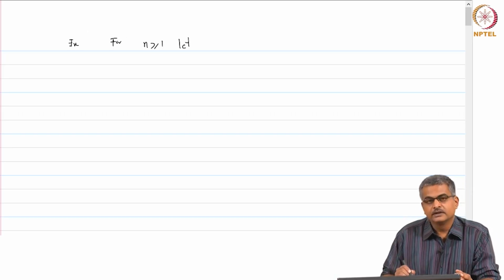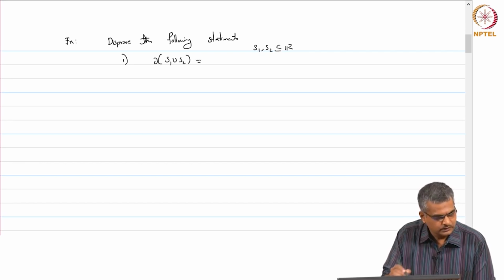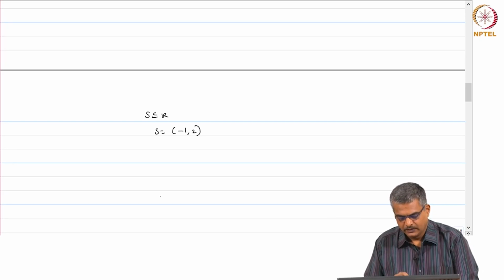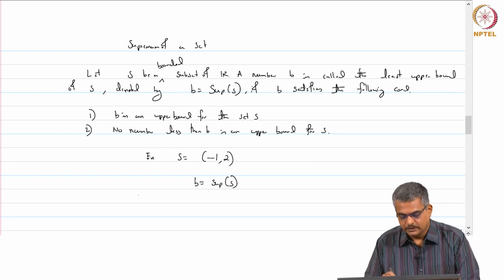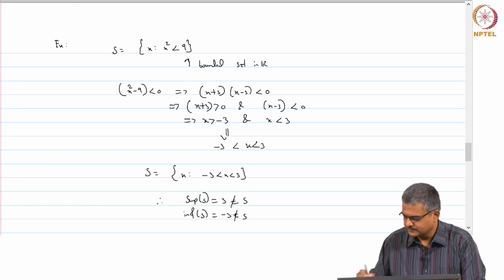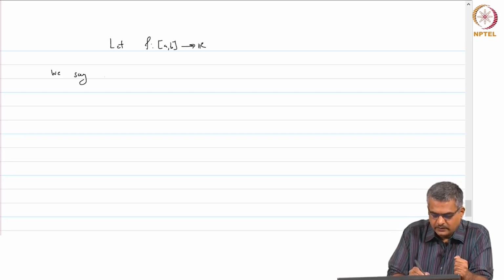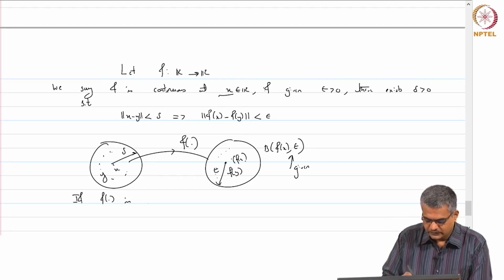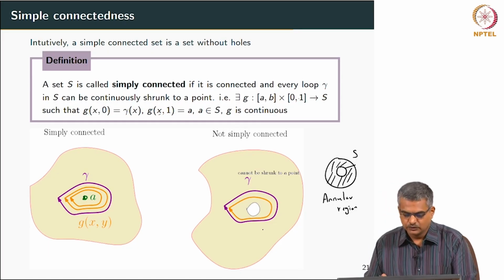Math Preliminaries- Part 03